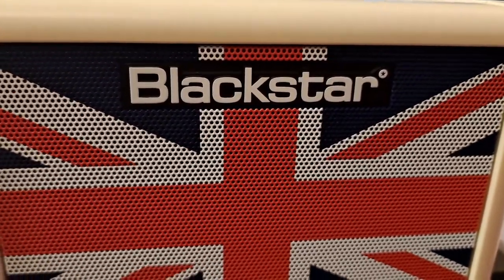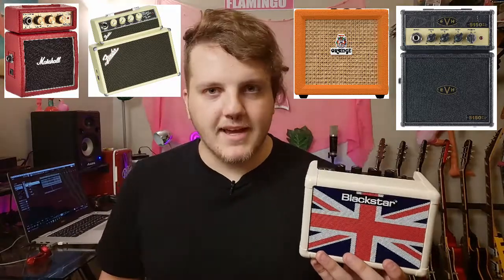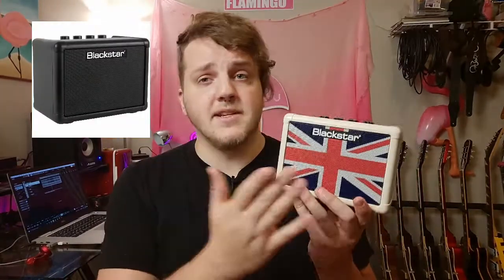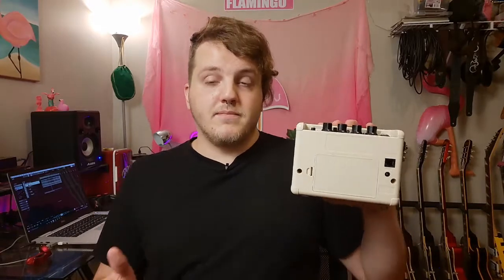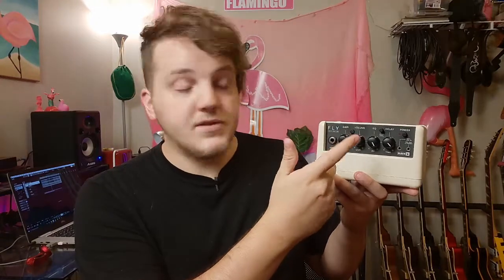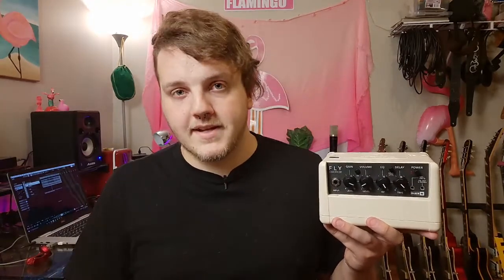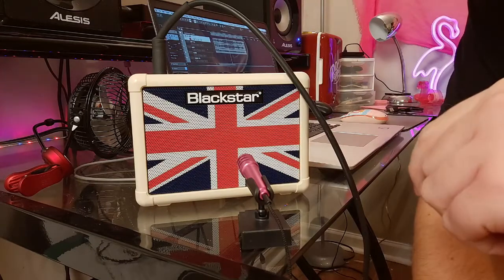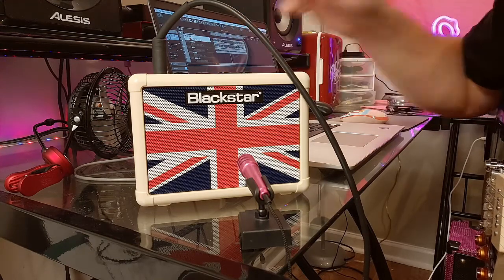Blackstar Fly 3 Review. The BEST Small Amp Money Can Buy?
Today, we are looking at the Blackstar Fly 3. A 3 watt amplifier with much to offer in way of sound...for not a lot of dosh. That means money. These are small, portable, run on batteries and most of all, inexpensive. But that means it has to be a bad product...right?